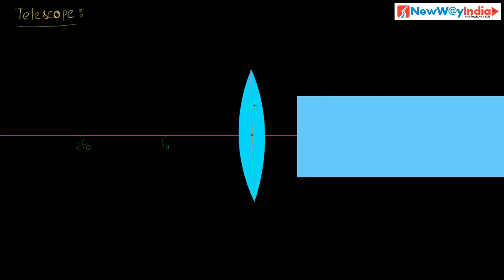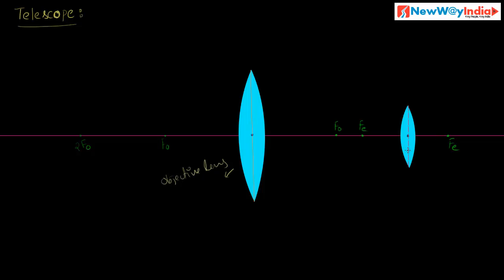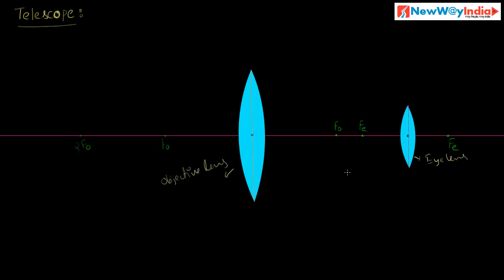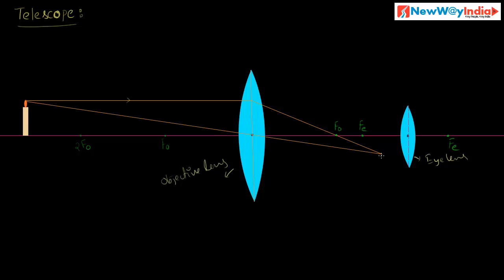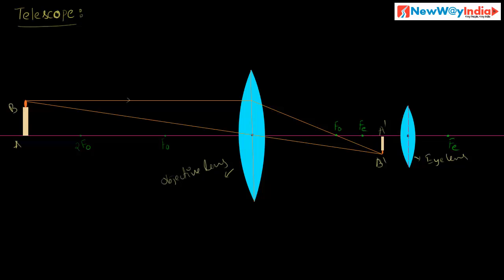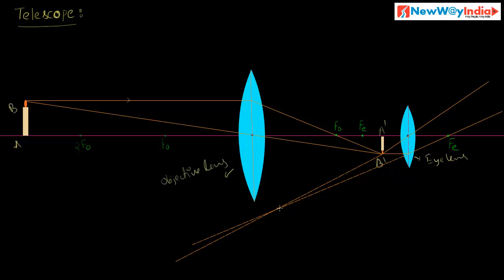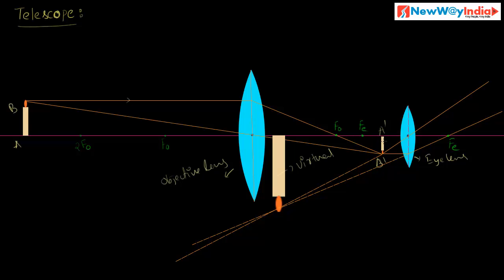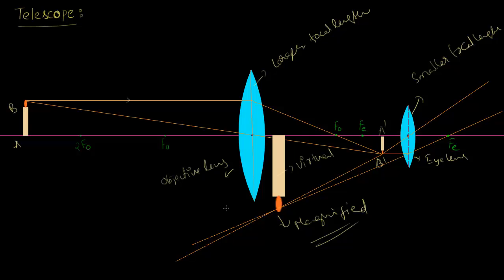ICSE Class 8 Physics - Light - Telescope Working & Ray Diagram Basics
- Principle and working of Telescope - Physics.
- How does a telescope work?
- Telescope Basics (Reflector, Refractor, Schmidt-Cassegrain)
- Astronomical Telescope Lecture.
- Physics Ray Optics (Telescope) CBSE class 8
- Physics Telescope CBSE class 12
- Physics Resolving power of telescope CBSE class 8
- CBSE, Class VIII, Class XII, Physics, Ray Optics, Telescope.
Happy Learning!
NewWayIndia Team.